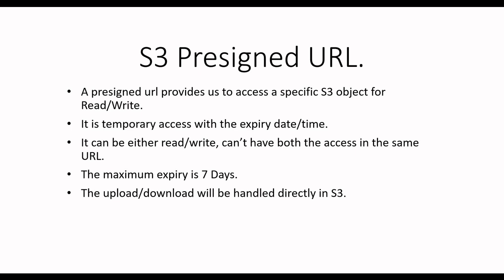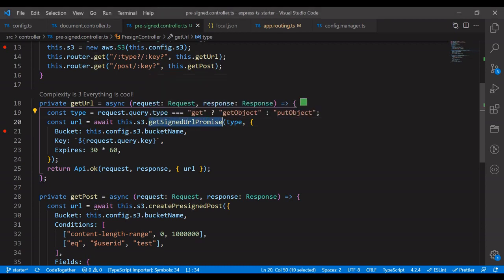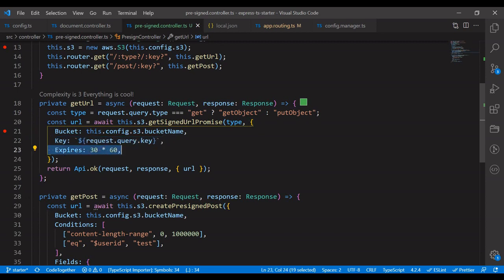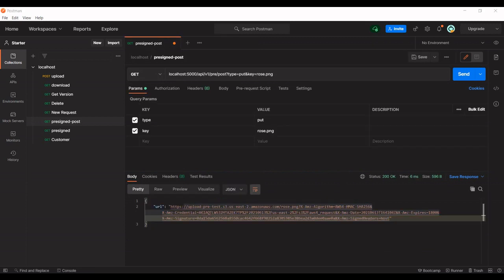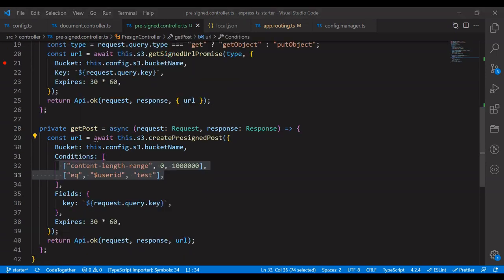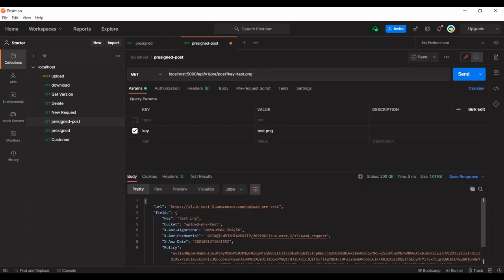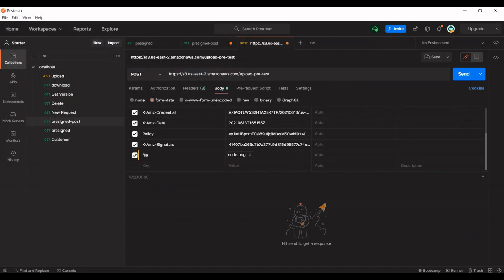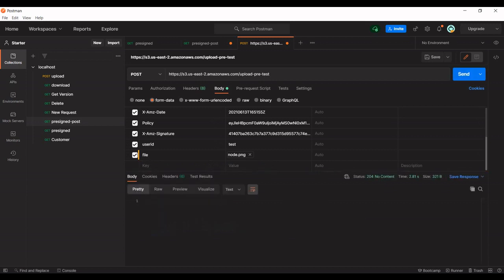How to generate the Pre-Signed URL and Pre-Signed POST for upload and download in S3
In this video, we can see how to generate the Pre-Singed URL and Pre-Signed POST in Express JS.
Pre-signed URL
  Upload
  Download
Pre-Signed POST
  Upload
  Adding Policy